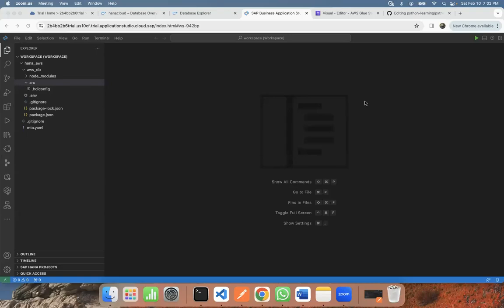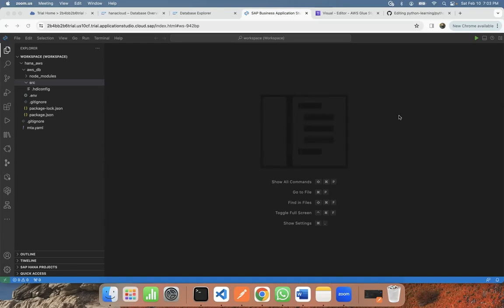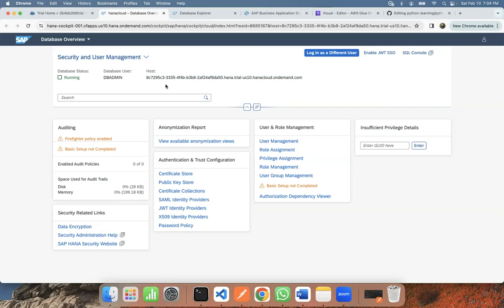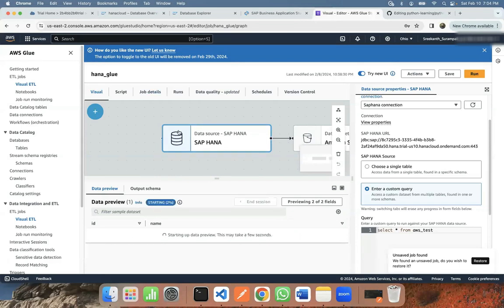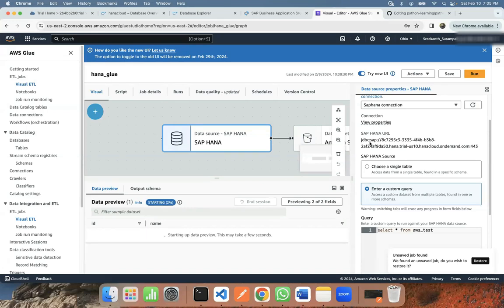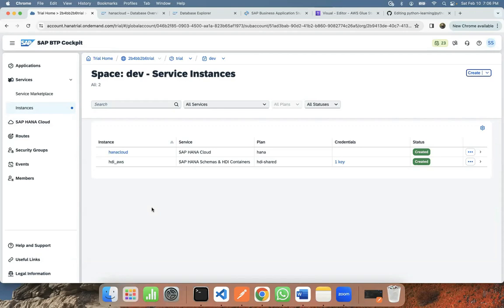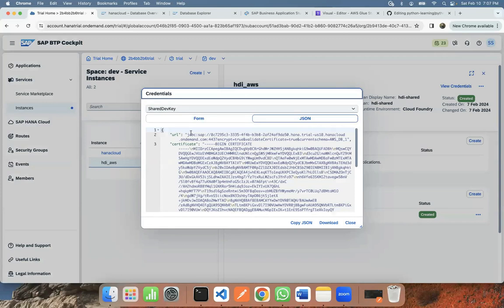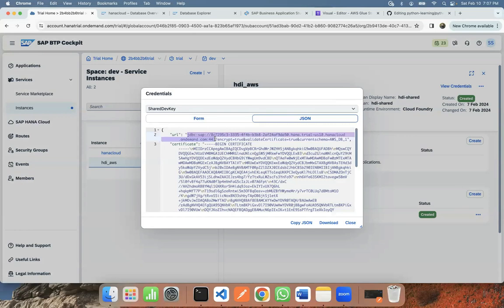how to get the jdbc url of hana cloud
In this session, I explain the step to get the jdbc url to provide to external clients to connect to hana cloud.